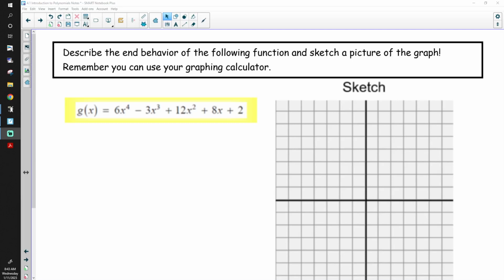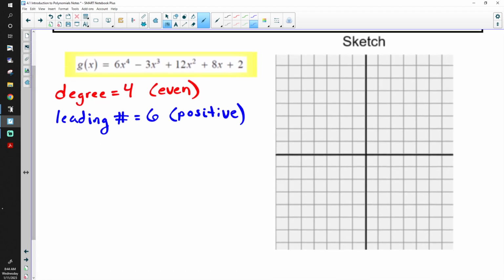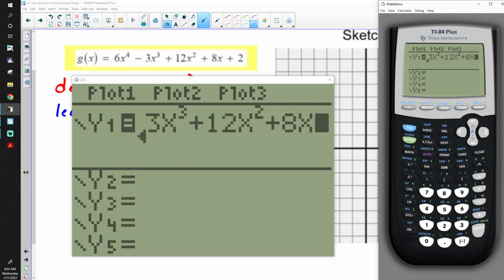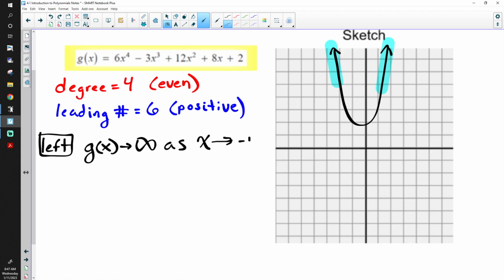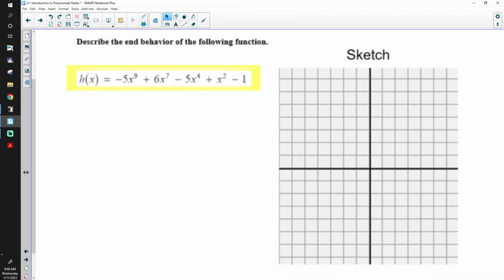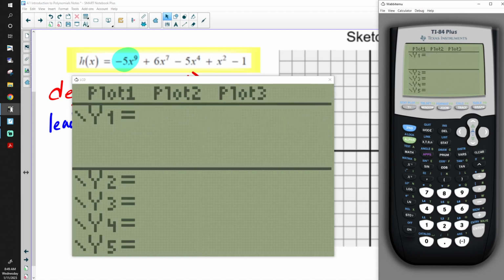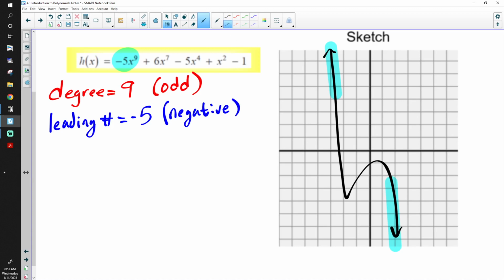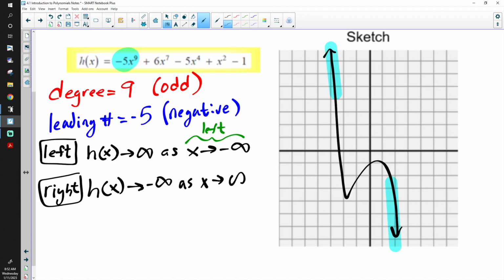End Behavior Example Problems